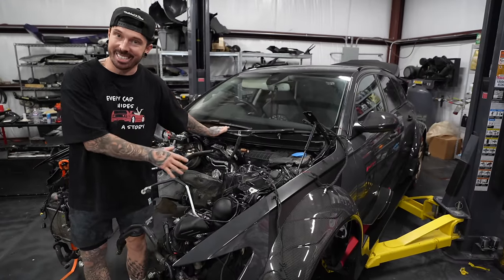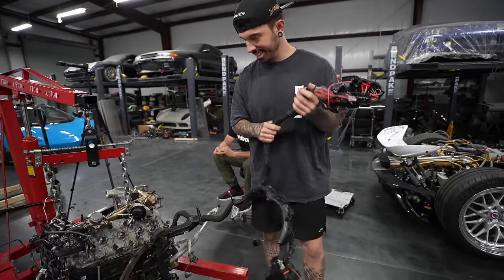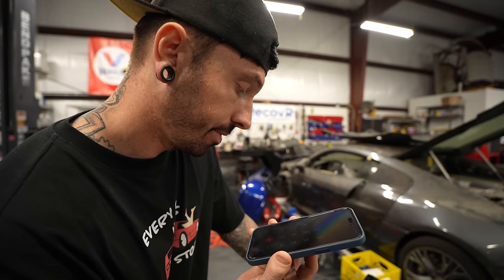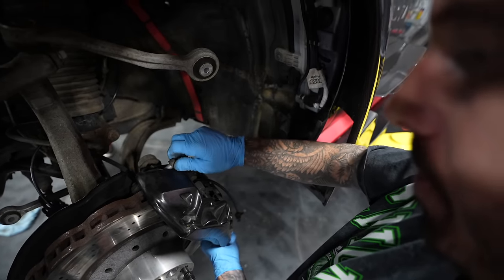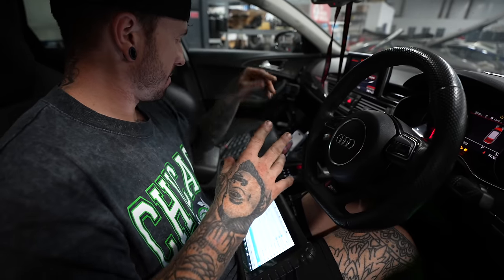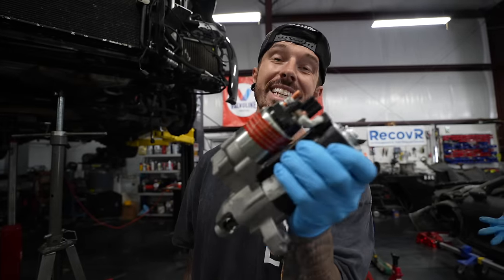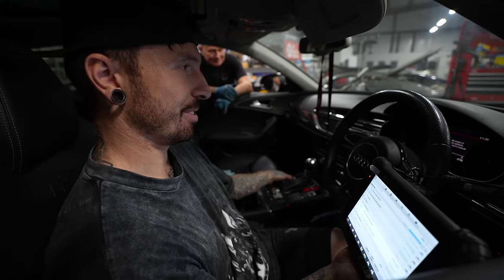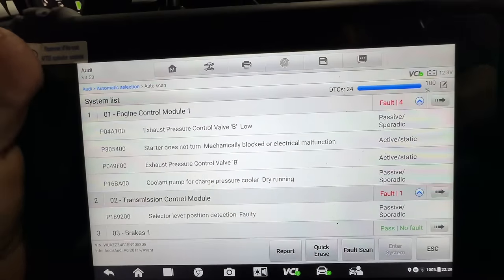REBUILDING A WRECKED AUDI RS6 GT3 #2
To grab a Yfood taster pack with 20% exclusive discount click here USE CODE "MAT-YOUTUBE"

I rebuilt a crash damaged Audi RS6 C7 & then sent the car over 5000 miles to Las Vegas for the SEMA car show. But moments after driving it in the US the engine gave up. I spent hours dismantling the engine to find the issue which turned out to be fuel. So now i either need to repair the standard RS6 engine or look at other options whilst @tavarish is here to help me!